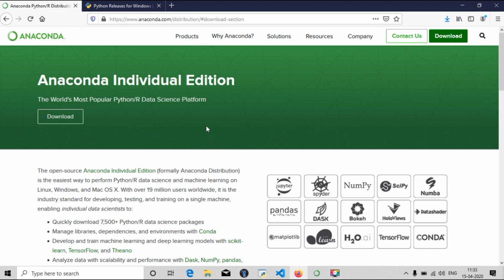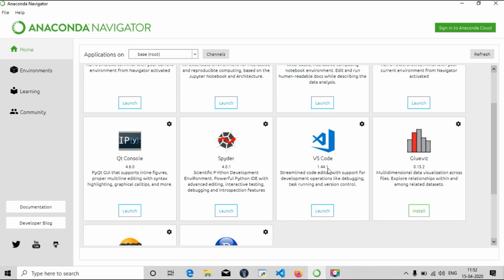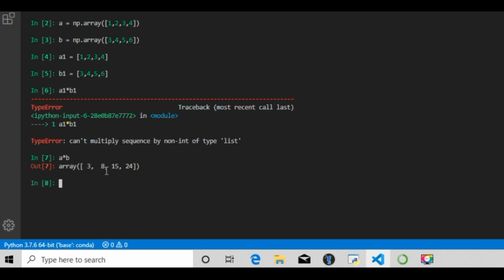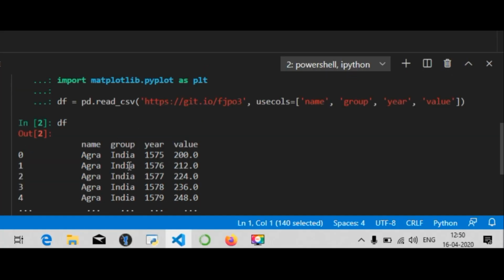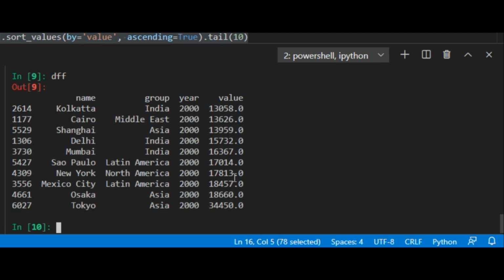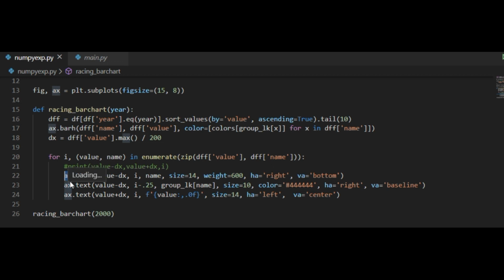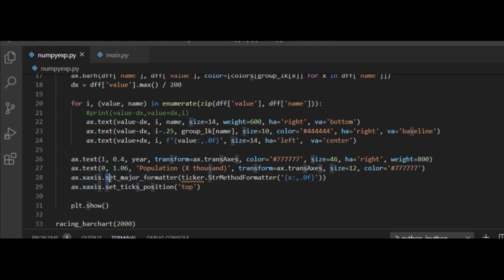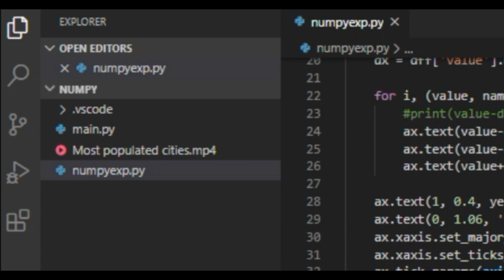Racing Bar Graph Chart Video using Python | Full Tutorial | Data Visualization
Watch this step by step tutorial on how to build racing bar graph on your own without using external third party websites and create a video out of it from scratch using Python.

In this video, we use matplotlib and pandas modules to read and plot data using Anaconda libraries in Windows 10.

3. Visual Studio Code Editor

4. Link to source code

how to visualize data in python

how to learn data visualization

how to make data visualization ranking video

how to design data visualization

how to do data visualization in python

how to make racing bar graph video

how to make racing bar graph

how to make a racing bar graph as seen on youtube

how to create machine learning model in python
how to save machine learning model in python
how to implement machine learning algorithms in python
how to deploy machine learning model in python
how does machine learning work
how does machine learning algorithms work
how does machine learning work youtube
anaconda windows install package
anaconda windows 10
anaconda windows visual studio code
matplotlib python tutorial
matplotlib bar chart
matplotlib python
matplotlib install
matplot library python